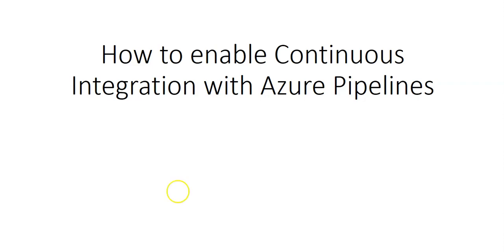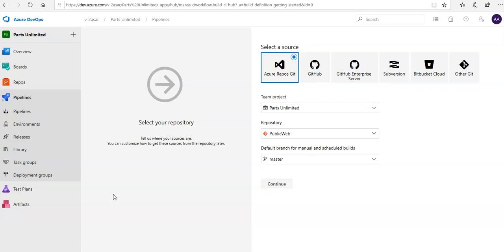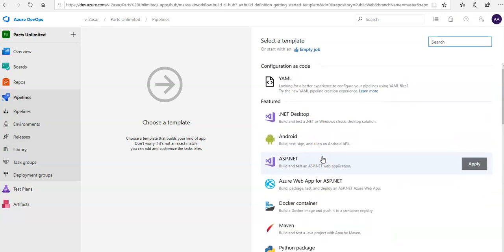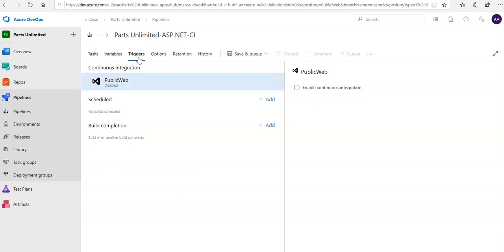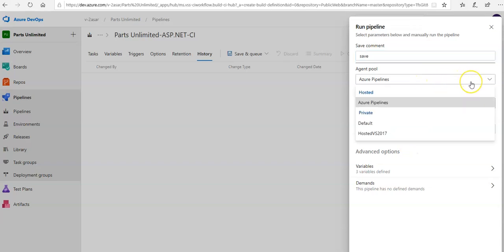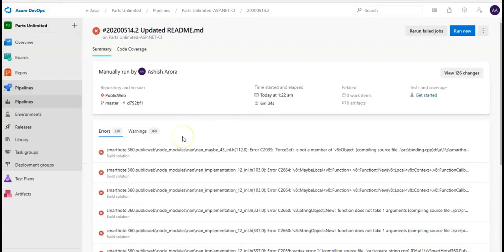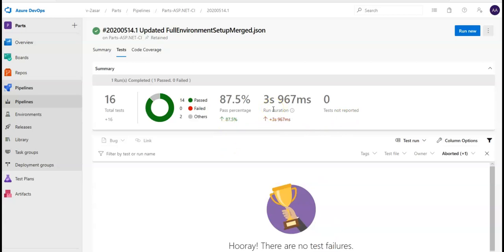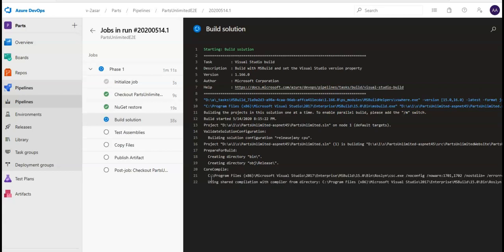How to enable Continuous Integration (CI) with Azure Pipelines